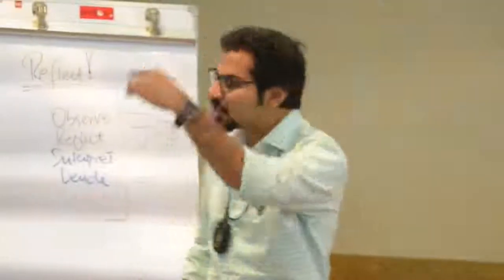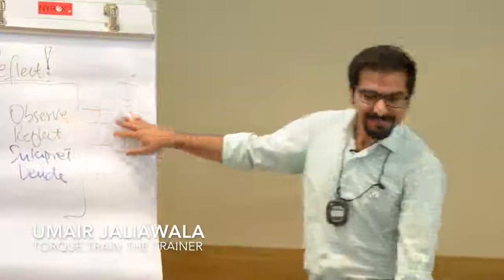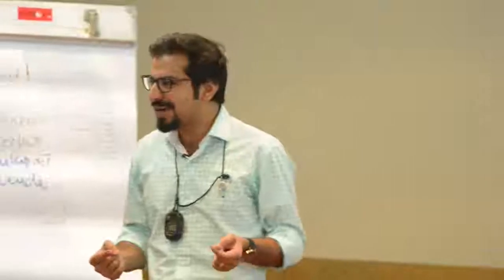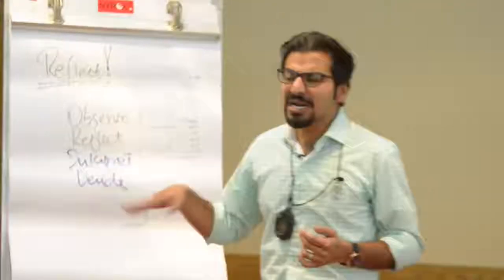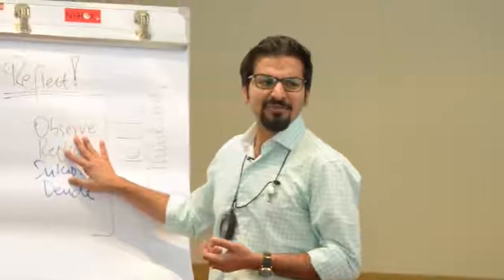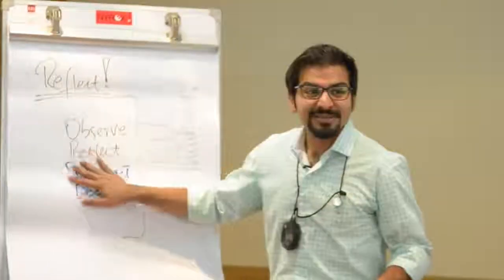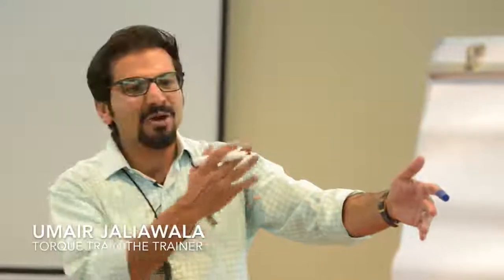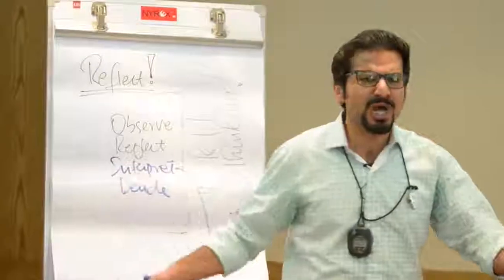ORID - Install on your mind now by Umair Jaliawala